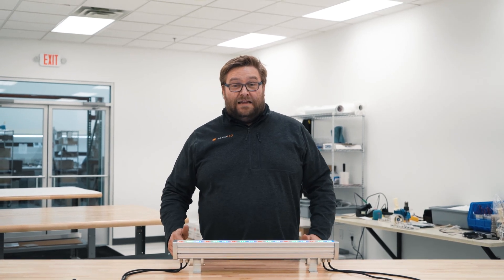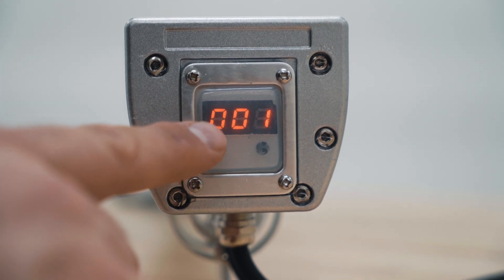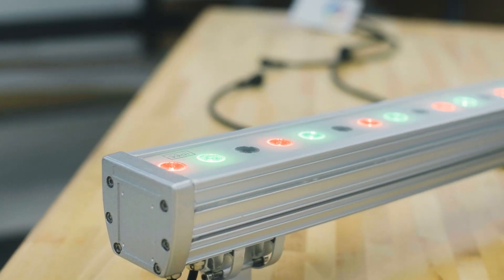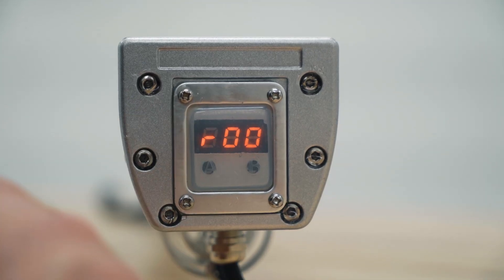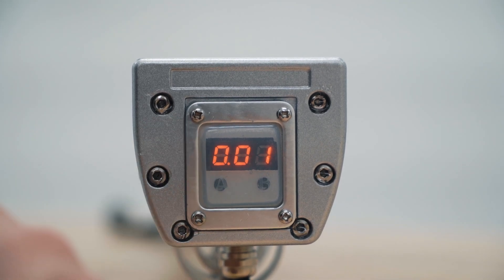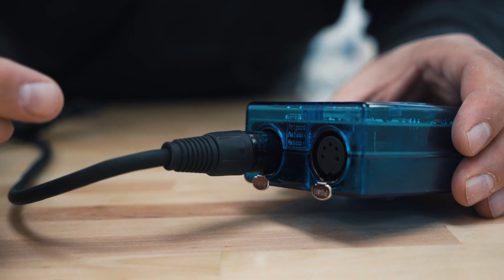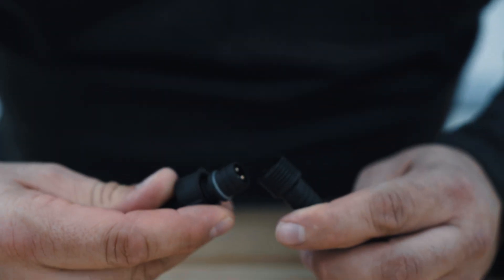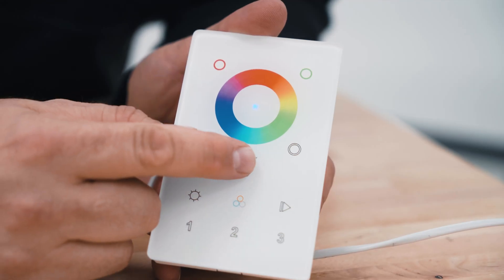How to Use a Slim Line RGB LED Wall Washer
aspectLED Slim Line RGB LED Wall Washers are a great solution for providing a spectrum of colors in accent applications.
In this Video, Marty explains the menu features and how to hook up and control the aspectLED Slim Line RGB LED Wall Washers.

Products featured:
Slim Line 12" LED Wall Washer (9W)

Using:
DMX Stand-alone PC/Mac Programmable Controller (With WIFI)

Using:
Wireless RGBW Multi-Zone LED Wall Controller